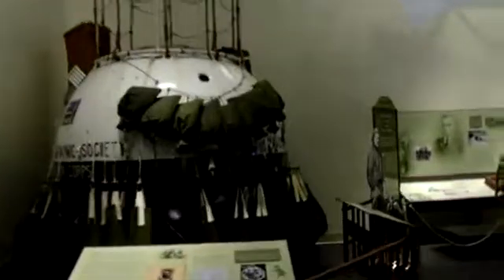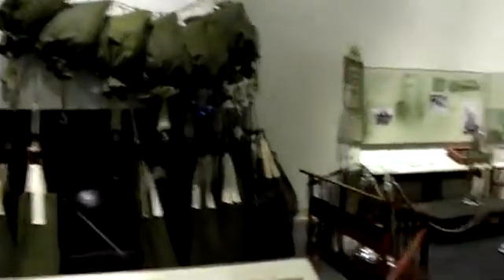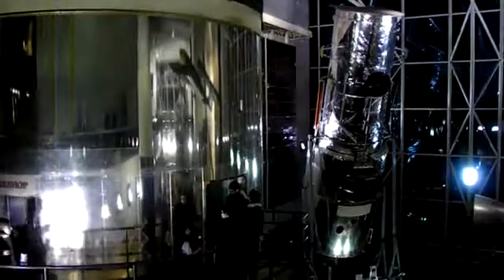Air-and-Space-Museum-Smithsonian-Video-Tour-Washington-DC-Field-Trip.flv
This video is a quick narrated tour of the Smithsonian's Air and Space Museum in Washington, DC. The video shows upclose (zoomed-in) views of some early aircrafts and planes, as well as a view of the section devoted to the space program. The space area includes rockets and space ships, which are a hit for childrens on field trips to Washington, DC.

for more information about a class trip that includes a stop at the MLK Memorial.